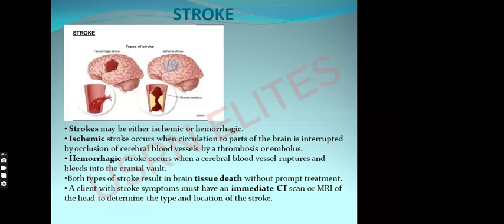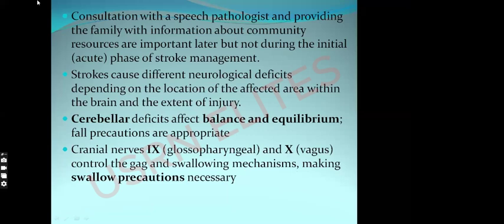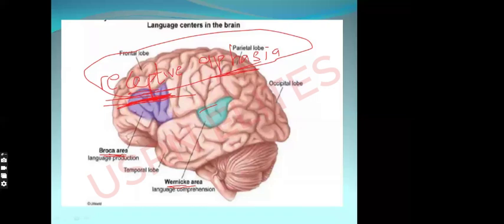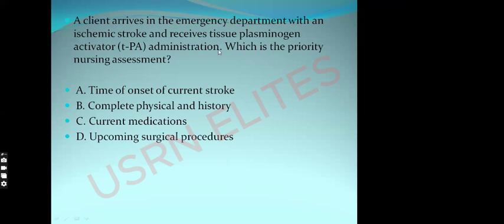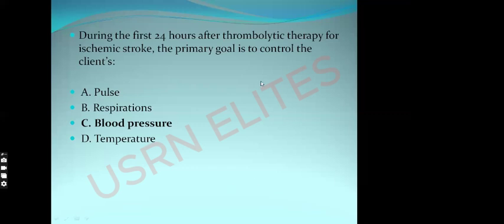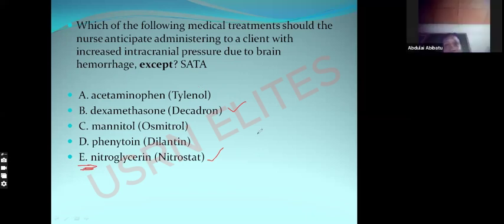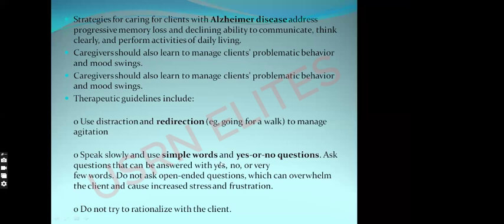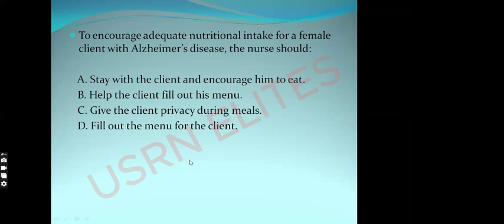NEUROLOGY PT. 1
NEUROLOGY PT. 1 LIVE CLASS